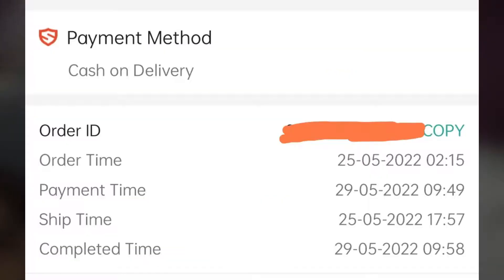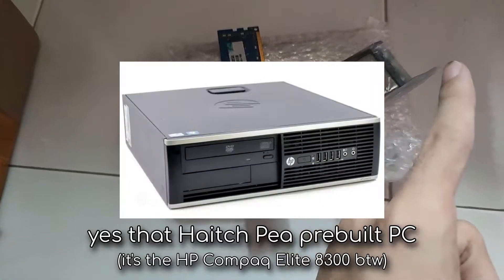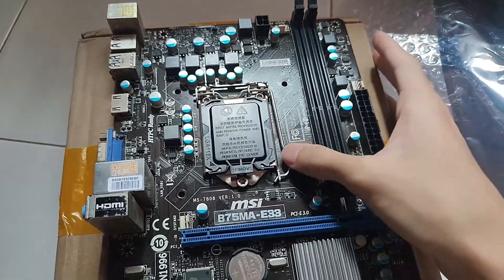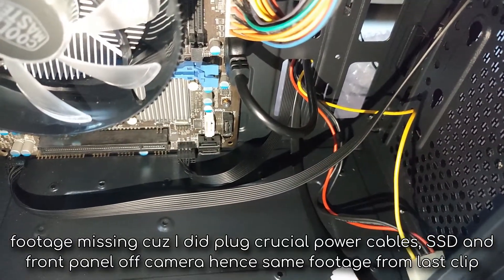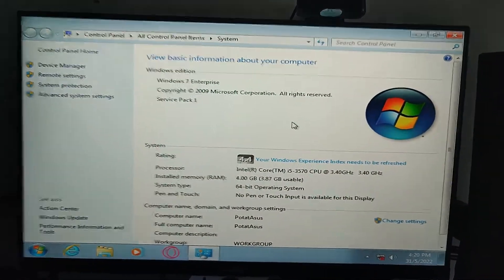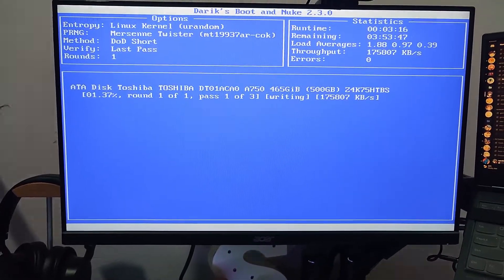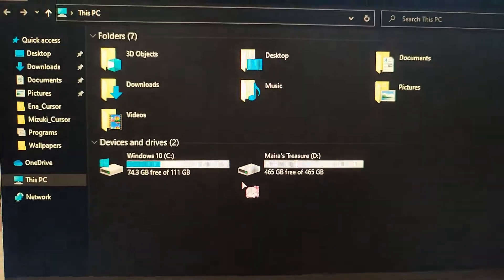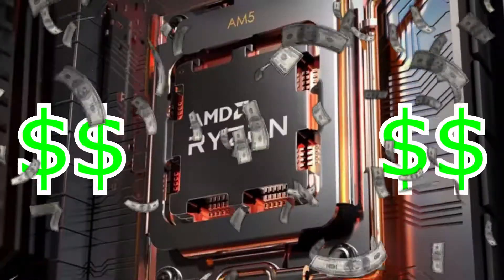Building an i5-3570 Custom Build PC in 2022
Oh boy, it's been 6 months since the last upload! Been burned out since the previous video and having lack of ideas of new videos (again), but since I have Intel Core i5-3570 CPU I have laying around after buying it from a college friend since 2 years ago, along with 4GB RAM and 500GB HDD, which they are pulled out from a dying HP prebuilt! Fast forward to 2022, I finally got around to build this! But yeah, the lack of discrete GPU is pathetic for power users like me but not for those who does basic work.

There are a lot of room for upgrades, including a power supply, RAM and a graphics card.

~ TheTechOtaku